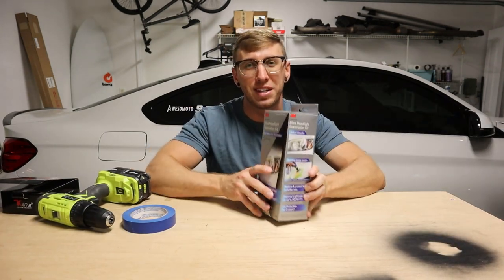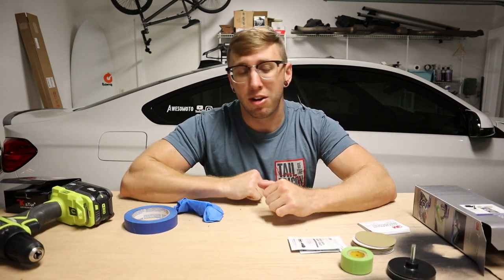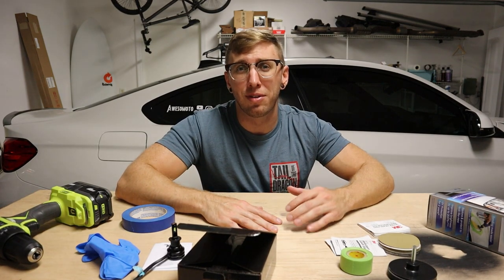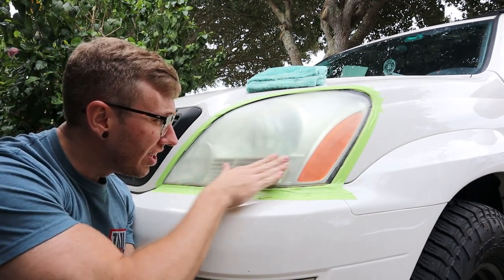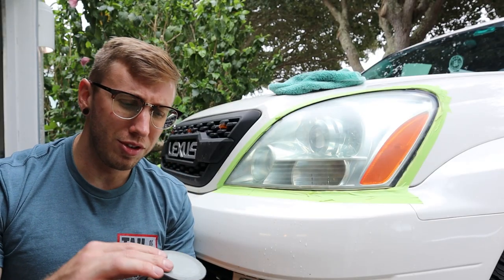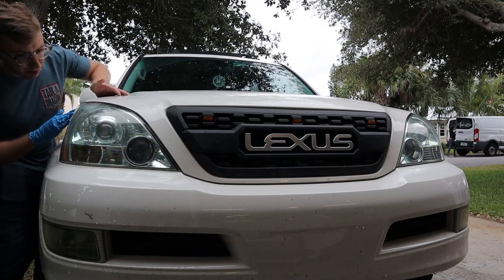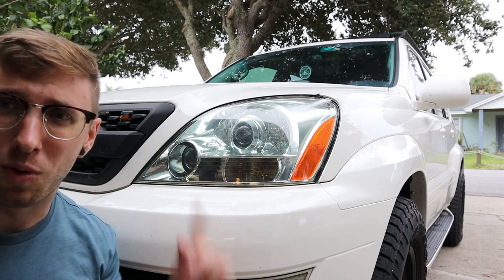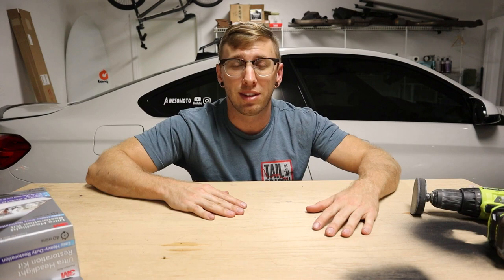Vlog 41 - How to clean yellow headlights (Lexus GX470)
This 3M headlight restoration kit was beyond my expectations! I would not have imagined it would restore my headlights to a like new finish, but it certainly did. The kit was worth every penny!

3M Headlight Kit:

Fog Lights: